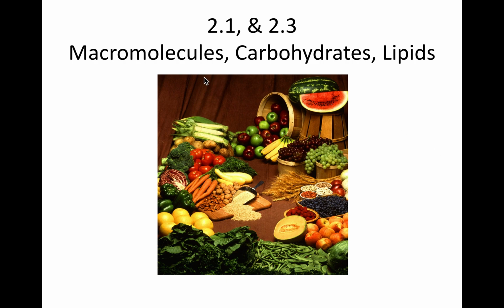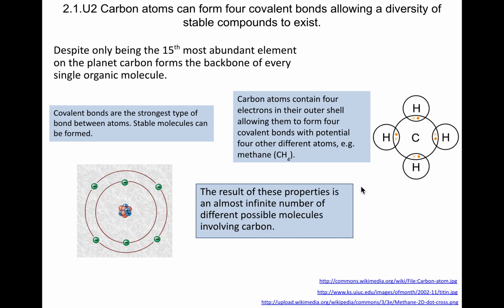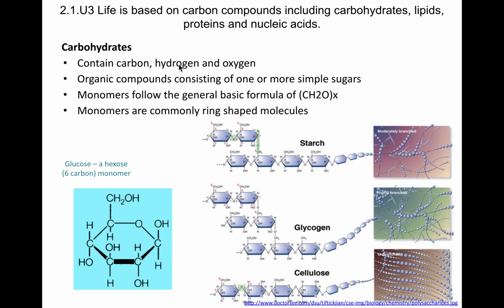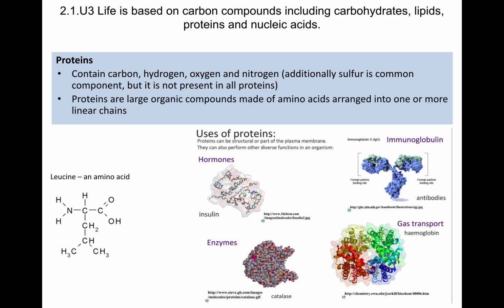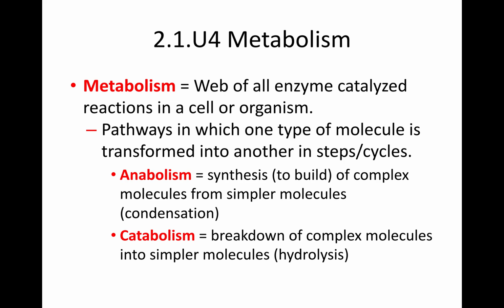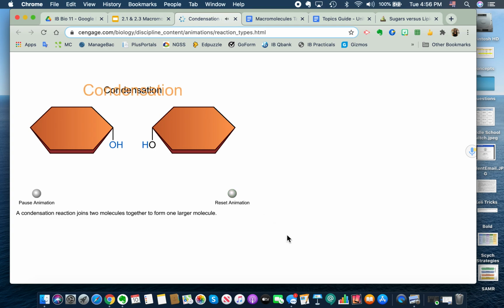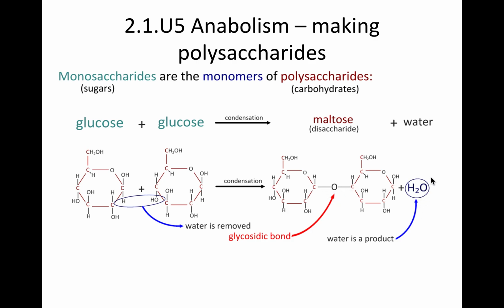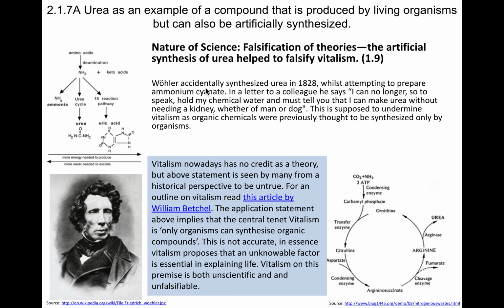2.1 - Molecules to Metabolism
Please watch this to help you understand the understandings in Topic 2.1.